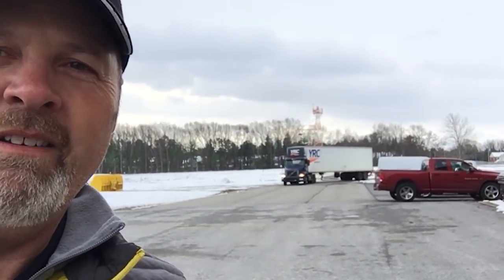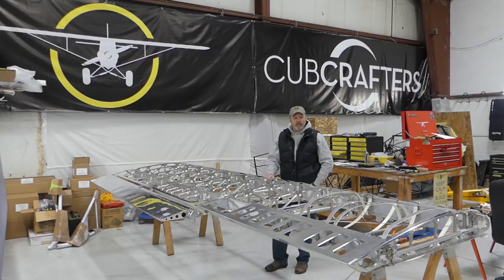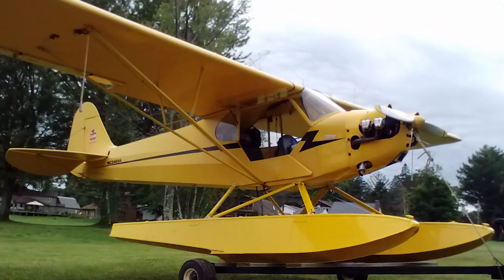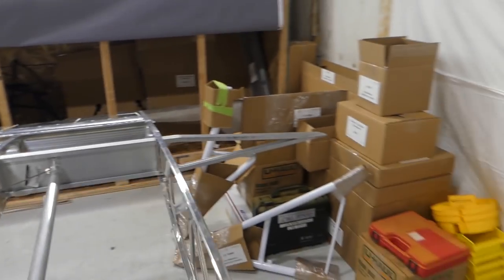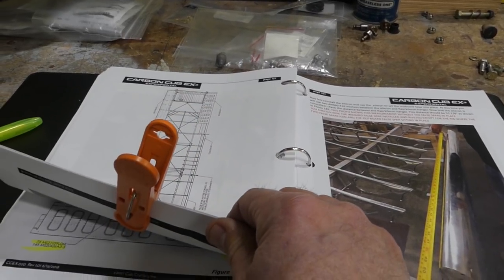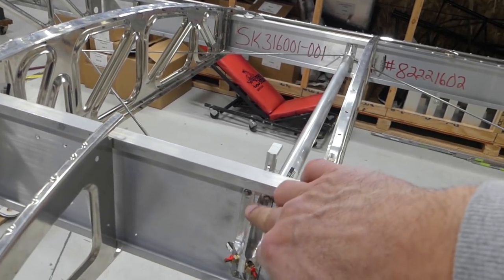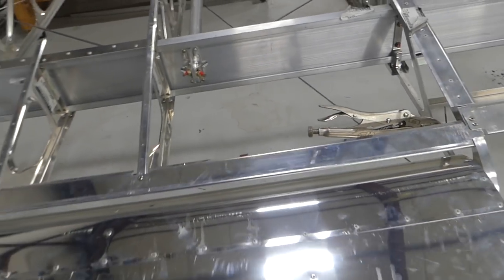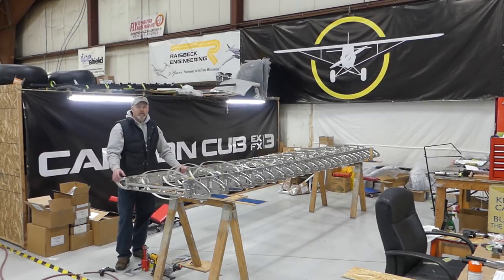"YANKEE ONE" Carbon Cub EX-3 Build Update #1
Mark Keneston, CubCrafters' Northeast Sales Manager, is building a Carbon Cub EX-3 and documenting his experience.  Today Mark goes over the process of taking inventory of all the kit parts, and assembling the left wing.  Follow along here on YouTube, but also on our blog at:

Follow CubCrafters on Social Media!